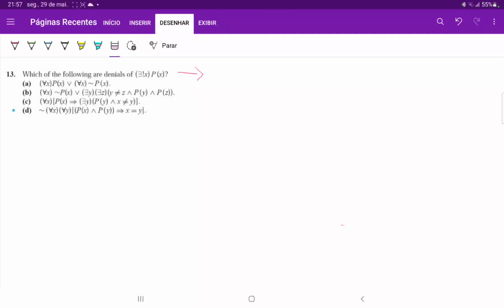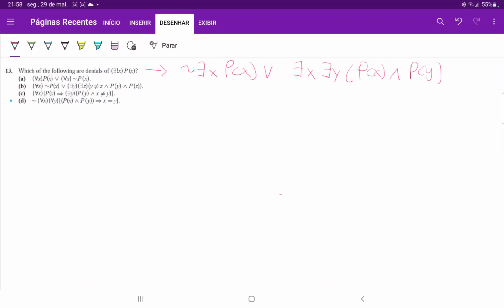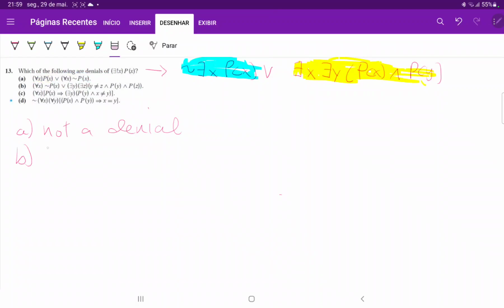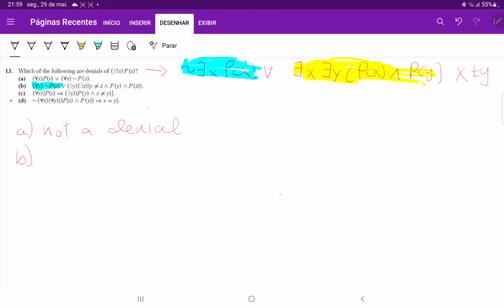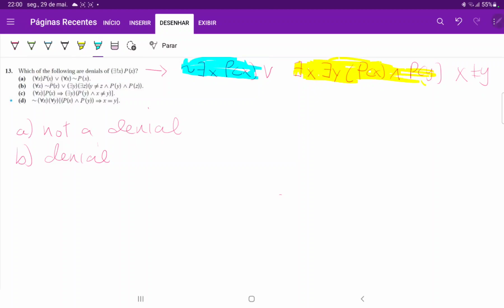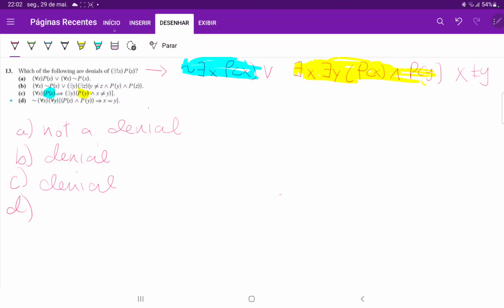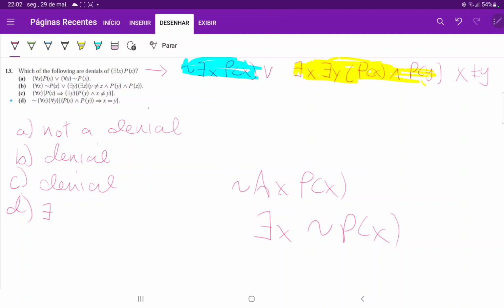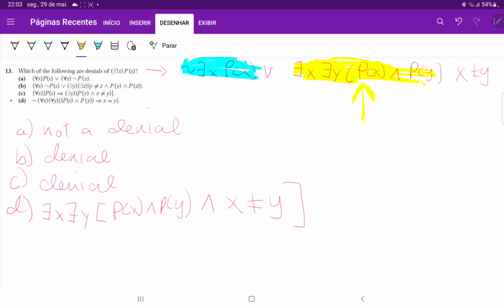1.3.13 - Which of the following are denials of "there exists a unique x such that P(x)"?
Problem 1.3.13 From Smith/Eggen's A Transition to Advanced Mathematics 7th edition from chapter 1, logic and proofs - quantifiers

Which of the following are denials of the unique existential quantifier "there exists a unique x such that P(x)"?